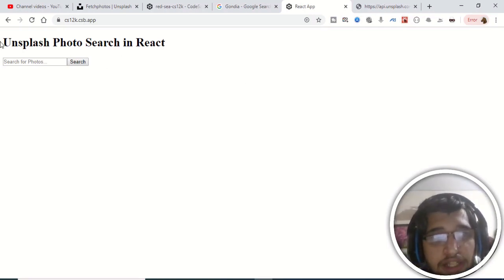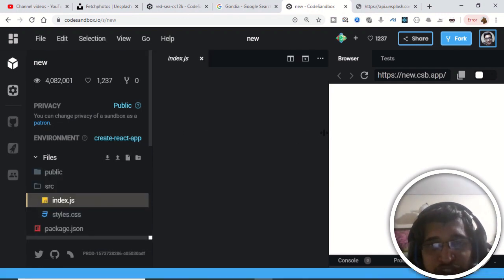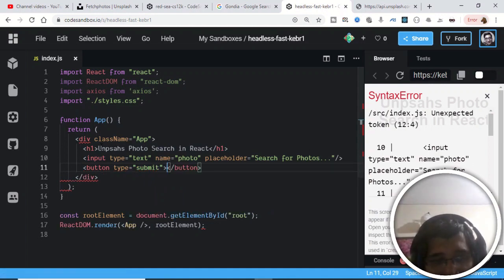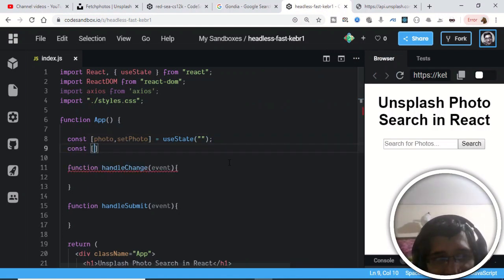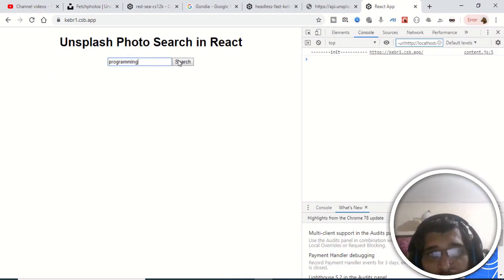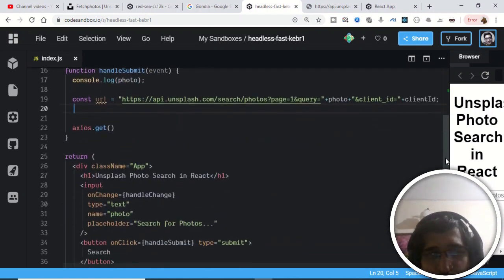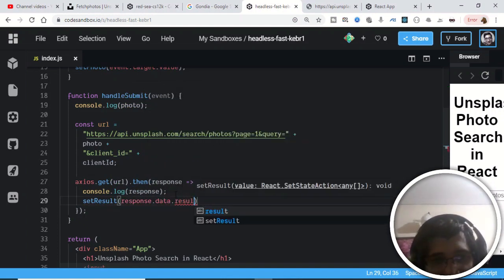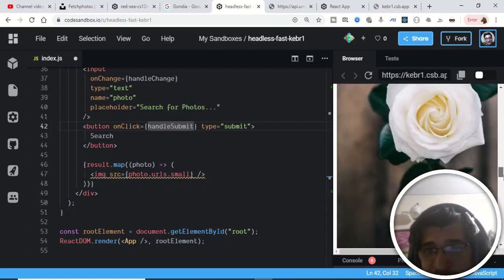React Unsplash Api Photo Search App